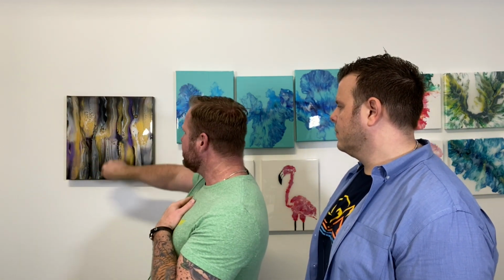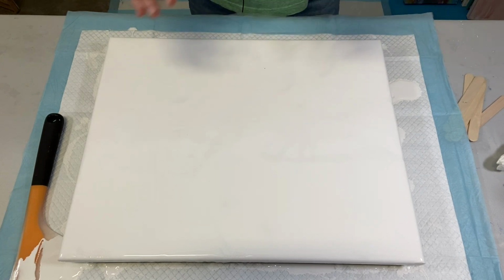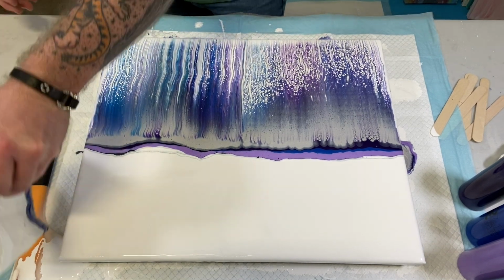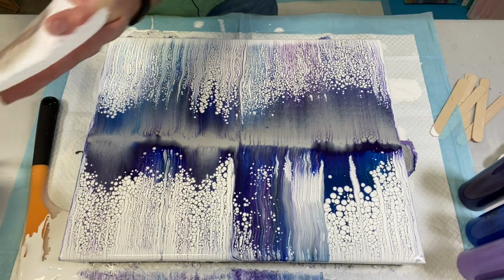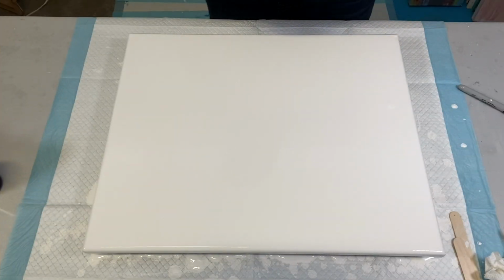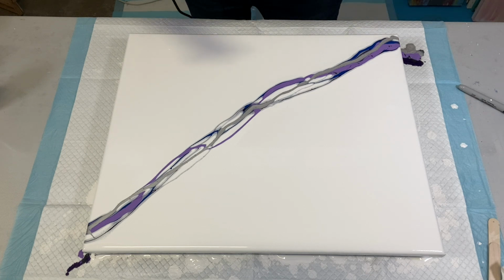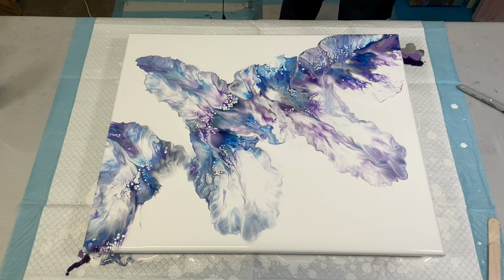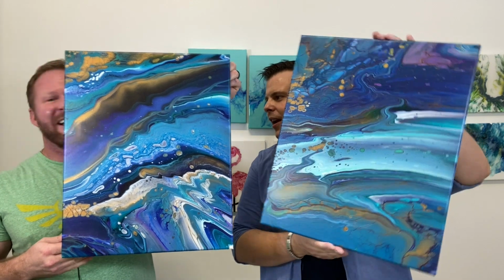Fluid Acrylic Pours - Swipe Pour & Dutch Pour white base, purples & silver Masse Art Studio #6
Today Jeremy tried a really hard technique, the Swipe and Lee went back to his old favorite the Dutch Pour. Paint consistency for both pours is key and we have been struggling with a thin Floetrol that has given us some unusual results. Watch us attempt two more pours and see the outcomes. Plus see the dried canvases from the previous video and we will share the results of 'Who did it better?' shortly. You are making this whole process super fun for us!

We are hoping to be able to post at least twice a week, maybe more *

We love Fiverr and have used it extensively to help us set up our small business. We got our logo design and our animated logo for this channel from there and both were super inexpensive.

We want to link everyone we have been watching over the past four months. It is no understatement when we say we have been watching hundreds if not thousands of hours of videos over this time. It's these videos that have gotten us to this point so quickly. Thank you to all these people for helping us become the artists that we are.